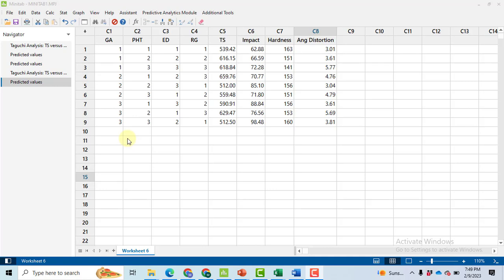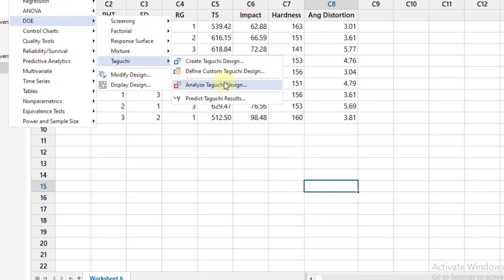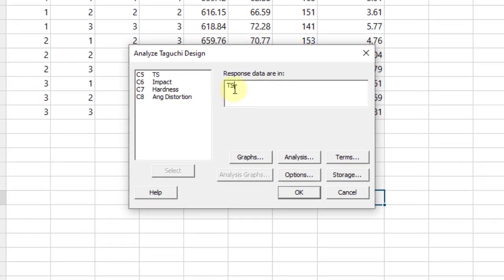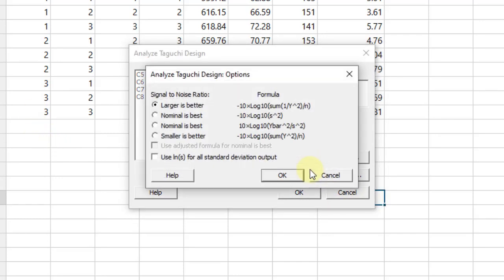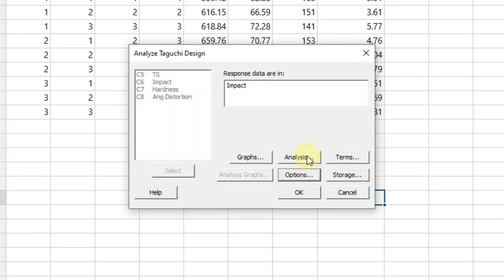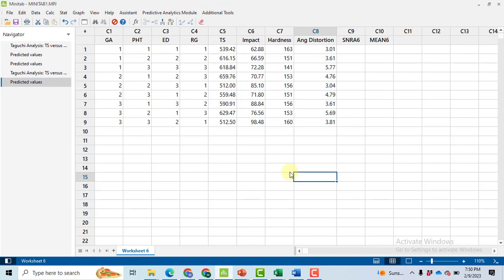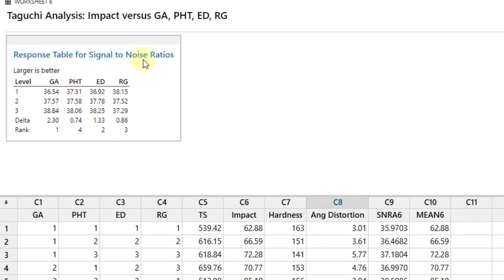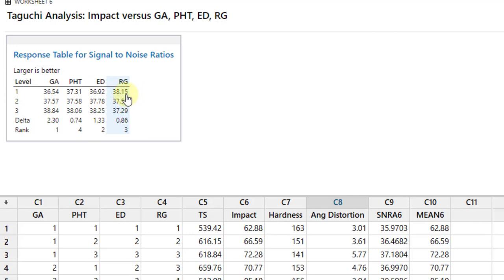How to Generate Taguchi Signal-to-Noise Ratio Higher the Better in Minitab | Taguchi Optimization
Hi